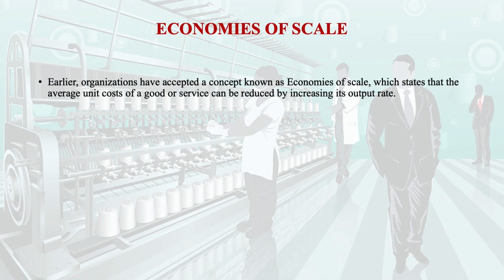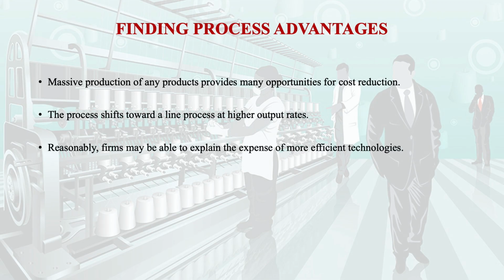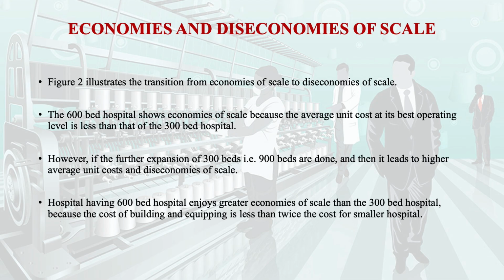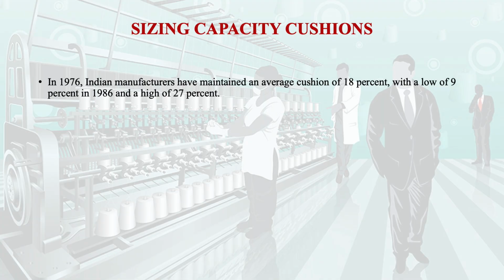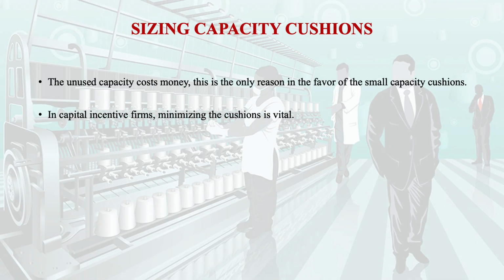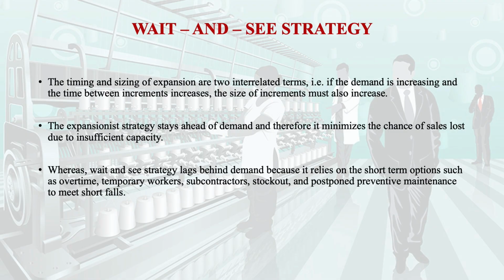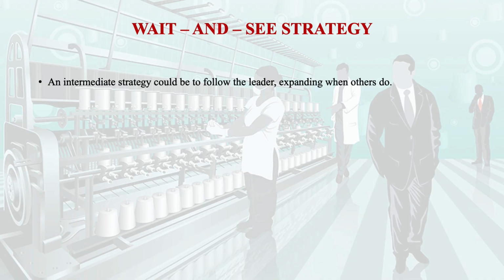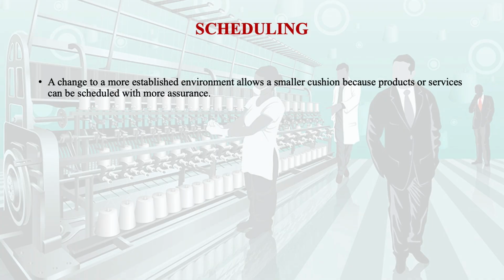Capacity Planning II